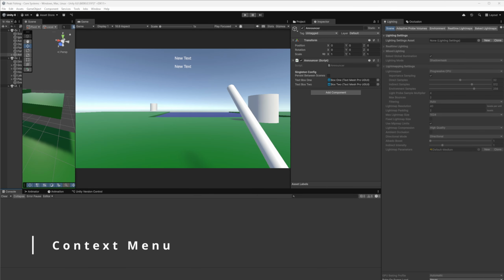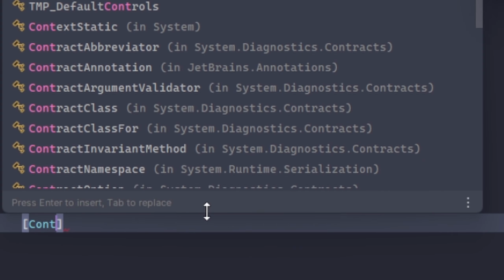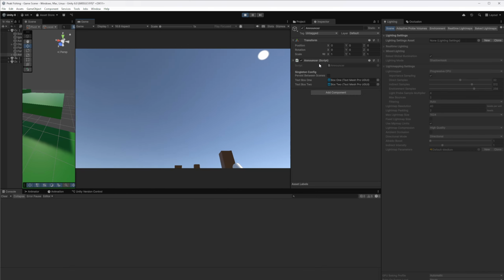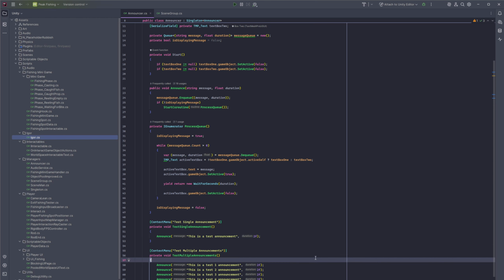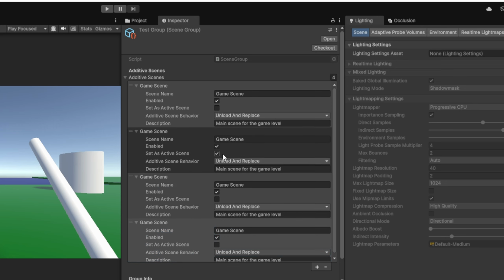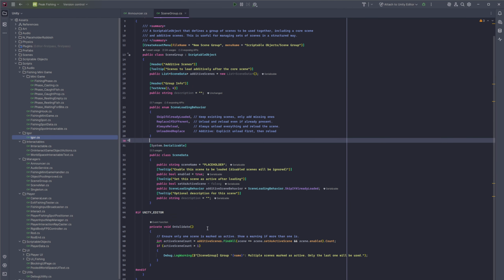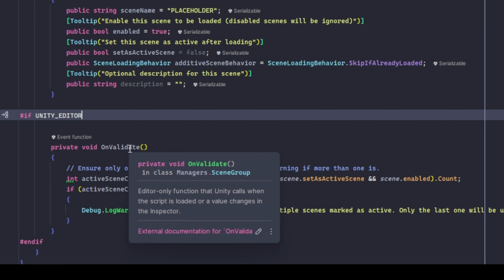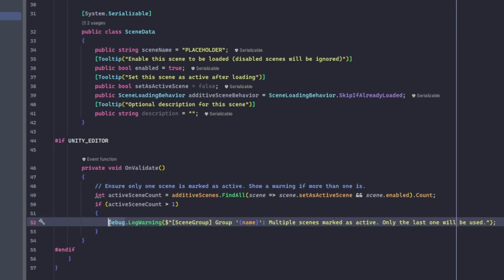Developer Workflows To Speed Up Your Unity Dev - Context Menu and OnValidate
Today we're looking at Context Menu and OnValidate - why they exist and how do you use them to help you and your team.

00:00 Context Menu
03:24 OnValidate